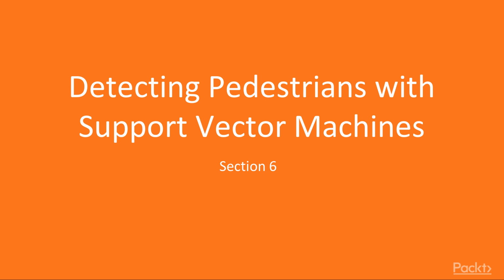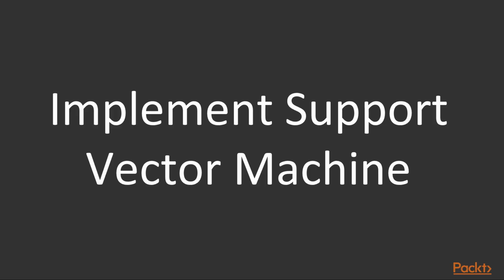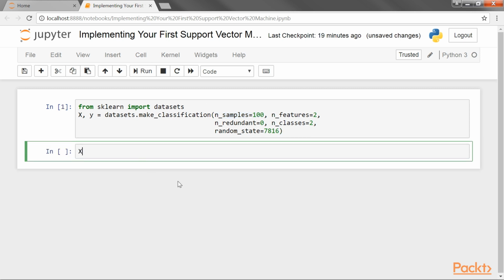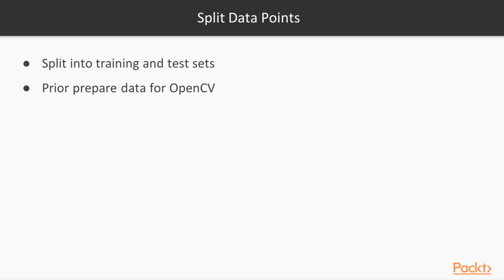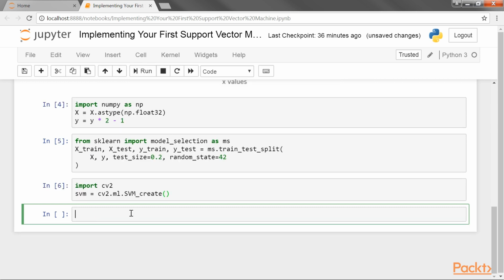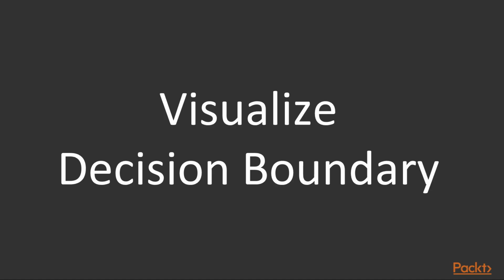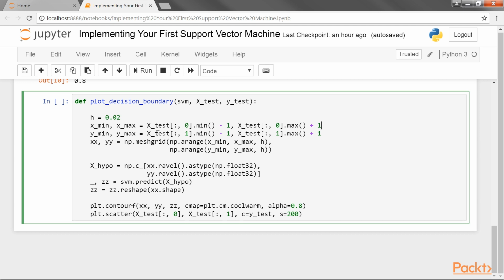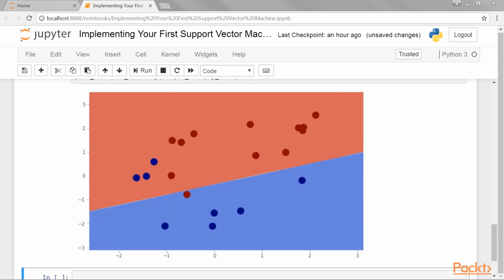Machine Learning for OpenCV - Supervised Learning: Understand Linear Support Vector| packtpub.com